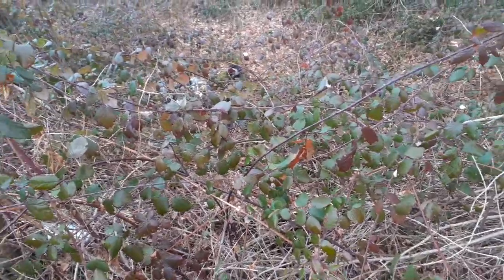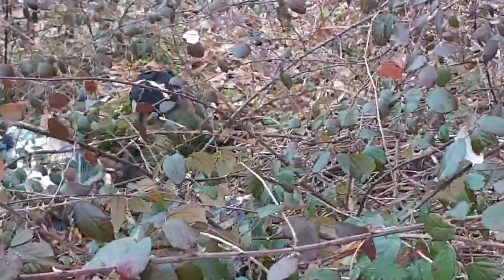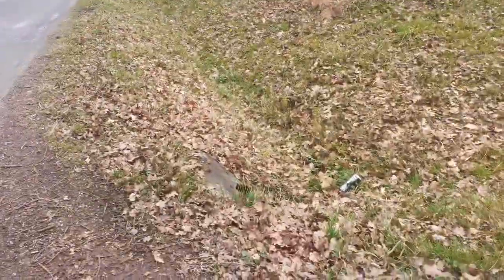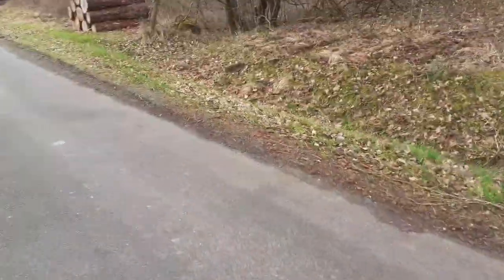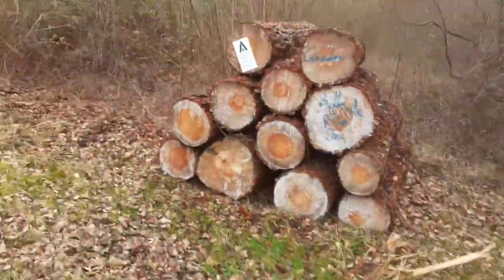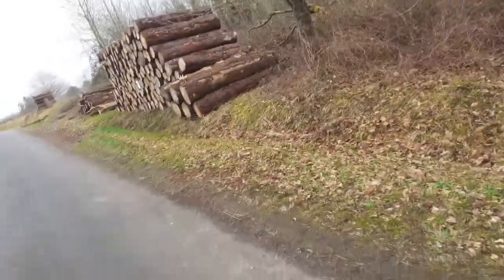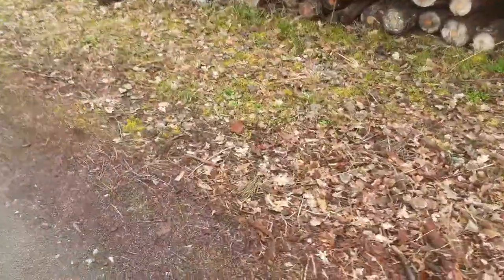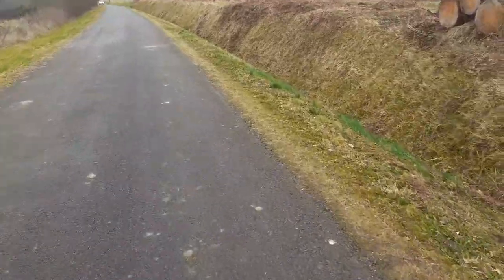Going On A Advanture 3 (Final Part)